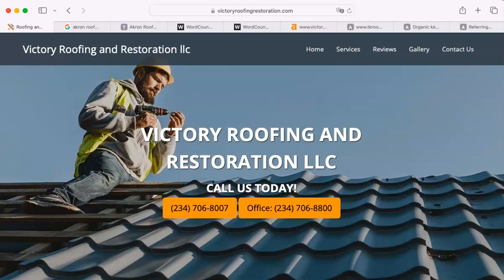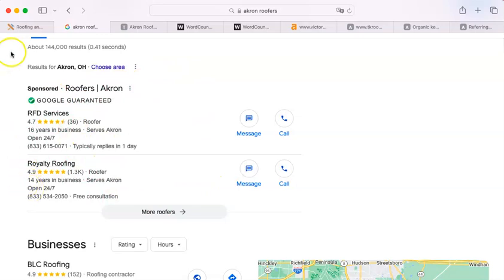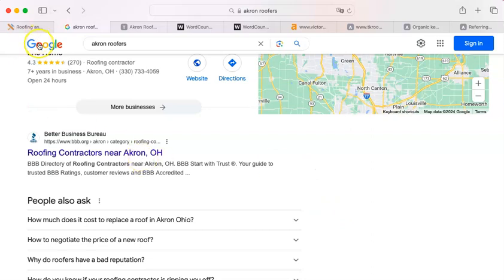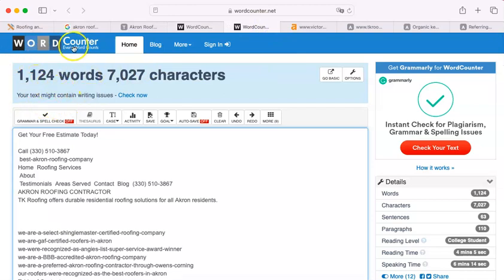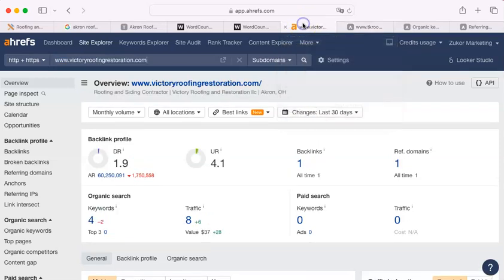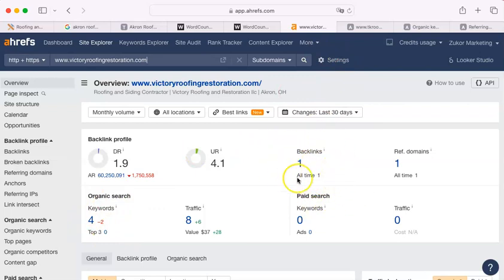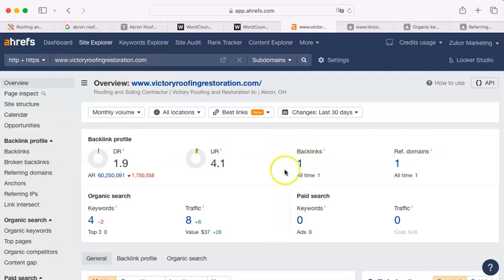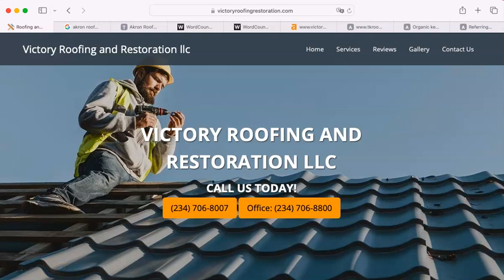Website Analysis Video for Victory Roofing and Restoration